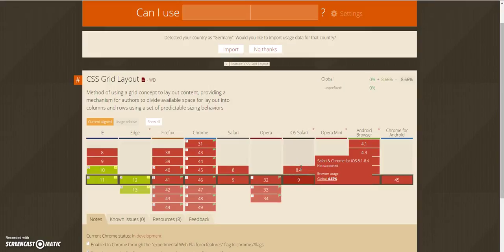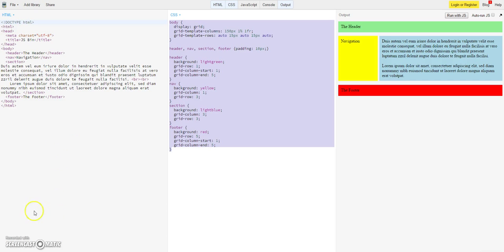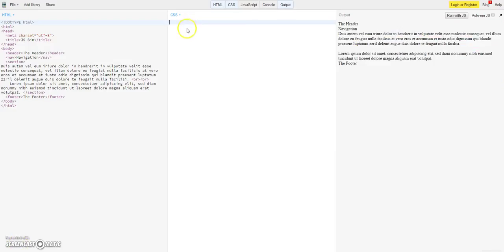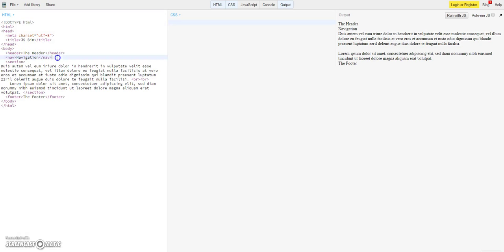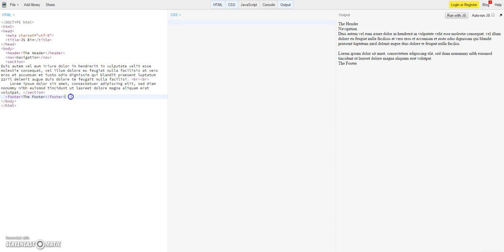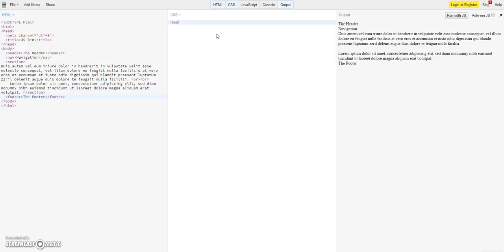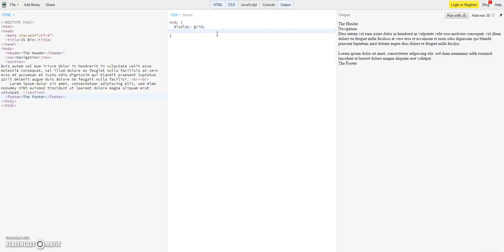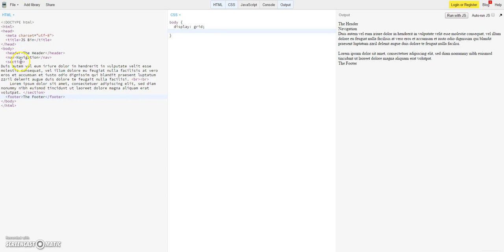CSS Grid Layout - display: grid - responsive grids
In this tutorial I will give you some insights into the future of CSS. With display: grid you will have more control over your layouts. You can forget the rather confusing float or inline-block systems of CSS. With display: grid design and structure is even better separated.
This tutorial is not a complete guide to this new feature, but will give you the ability, to experiment with the grid layout and explore it on your own.

As always I am using the great JSBin tool to visualize this CSS feature:

Phillip from webstudio